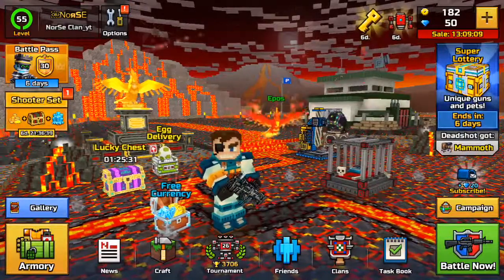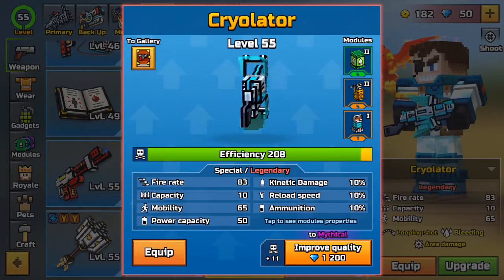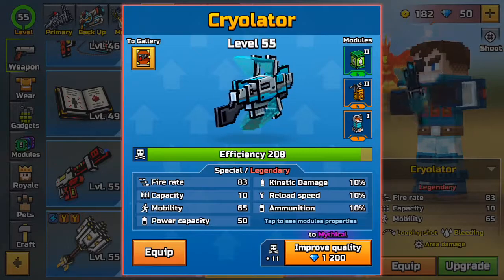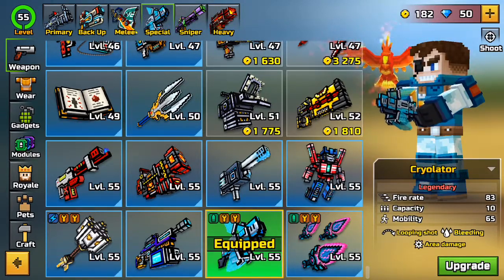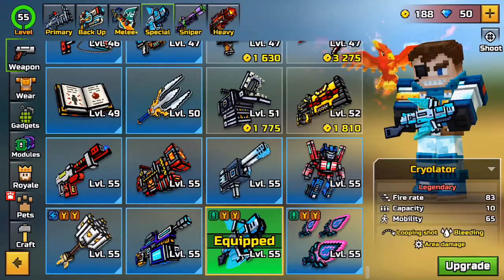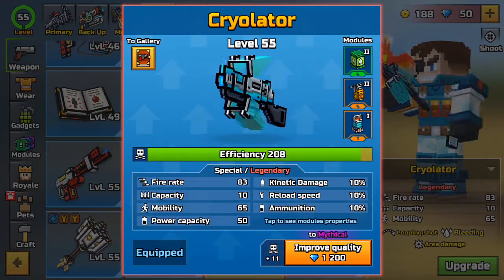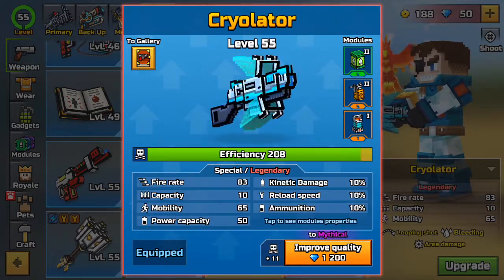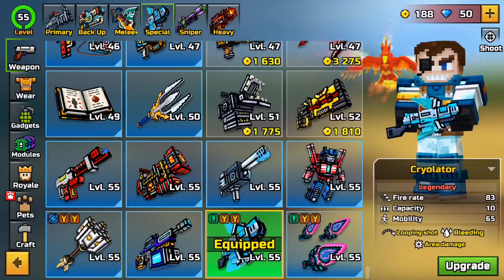This weapon could be my new special